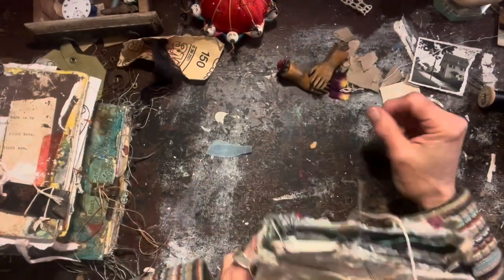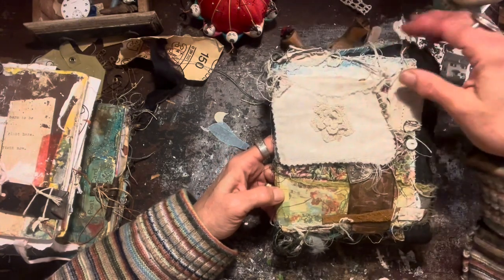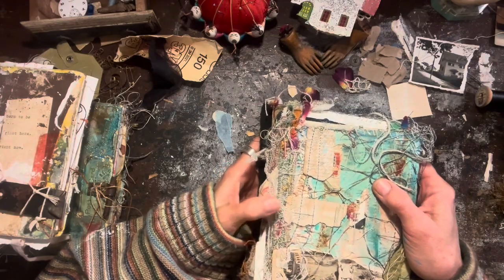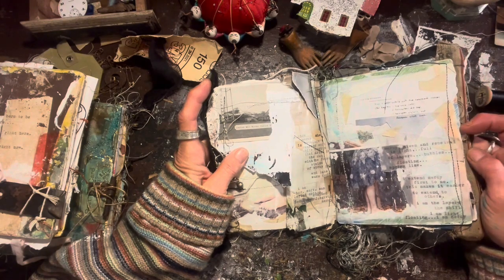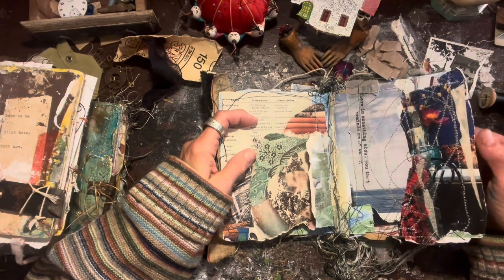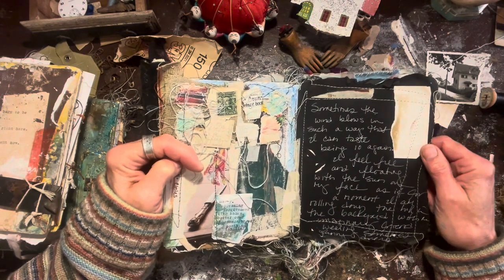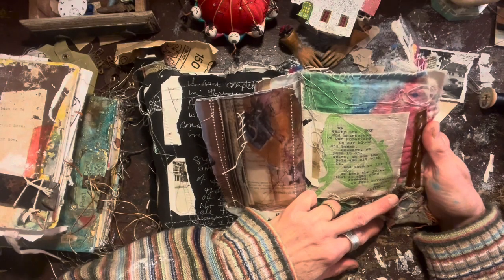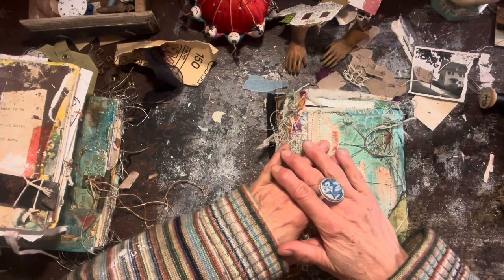A flip through of an art journal... some thoughts on process and writing from the heart.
Weekly I hope to pop in here and share a little something from my cottage art studio in Bucks County, Pa. It is a mixed media treasure chest & my creative playground. This cottage is a permission slip for both me and all who travel here.

For this video, I am paging through the pages of an altered book & sharing what it means to me and how it came together. I have online and in-person workshops here that can be found on my